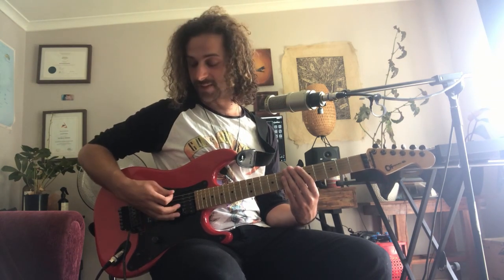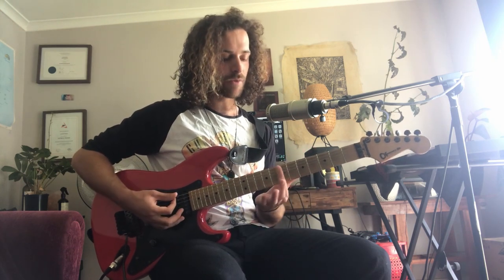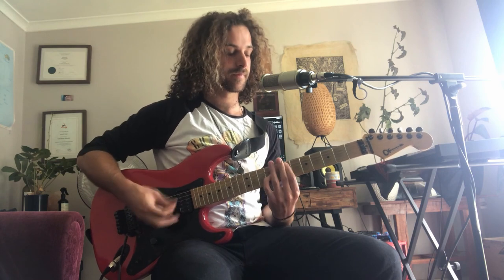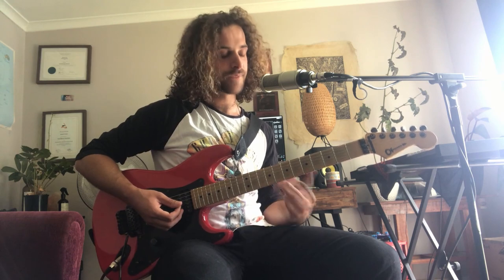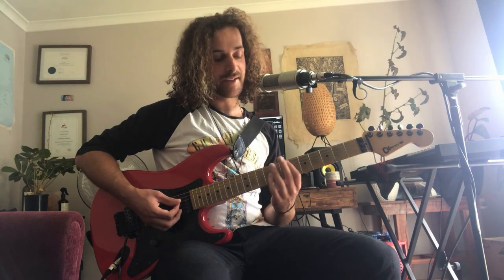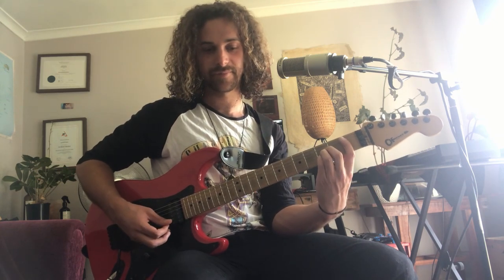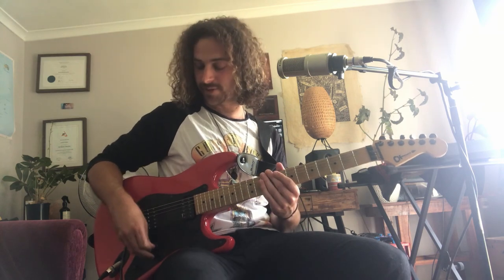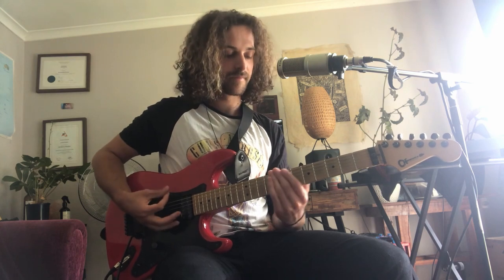Linkin Park - Guilty all the Same (Guitar Tutorial) w. Tab // By Jacob Petrossian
Good luck with the song! Let me know how you go in the comments.

Gear
2012 Charvel So-Cal
Focusrite Scarlett 8i6
Cubase LE AI Elements 10